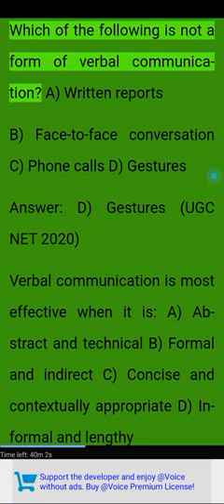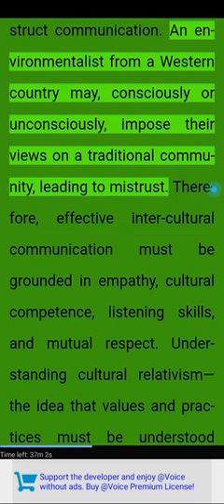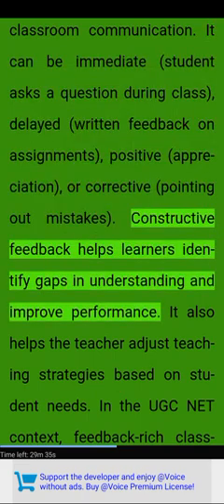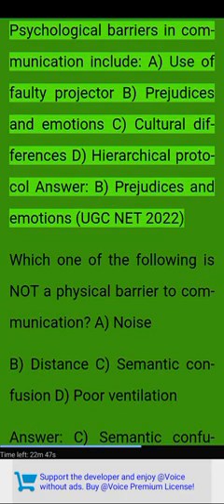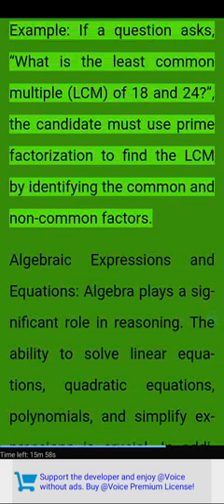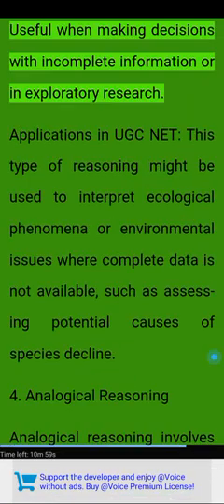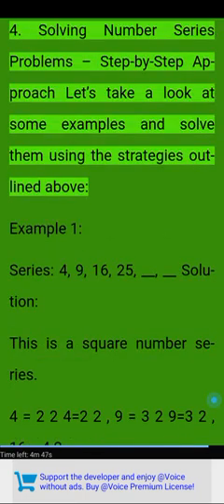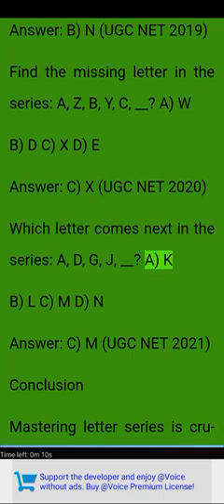May 14, 2025